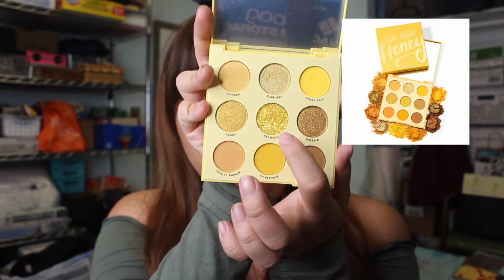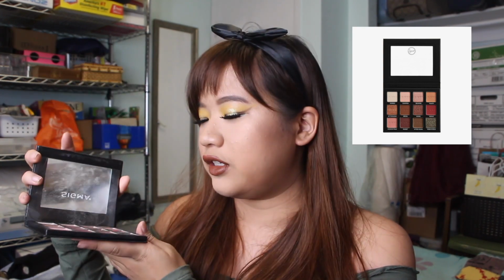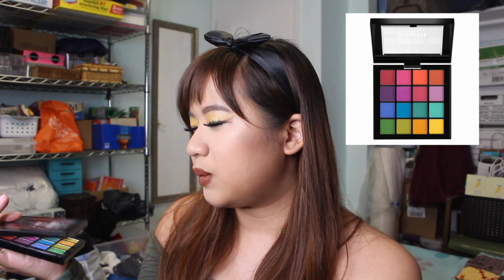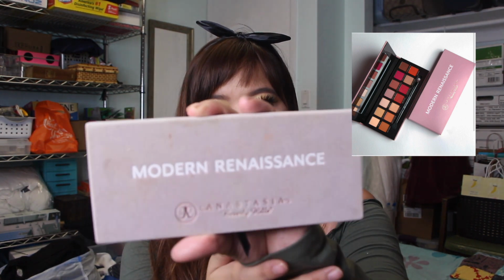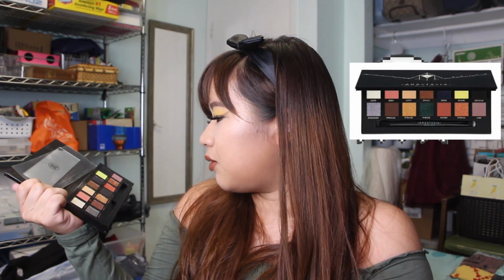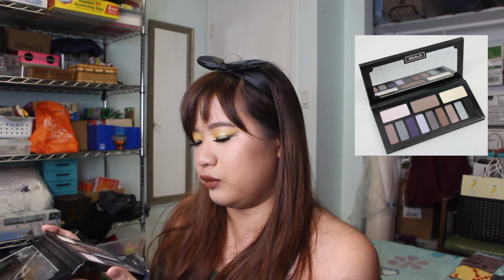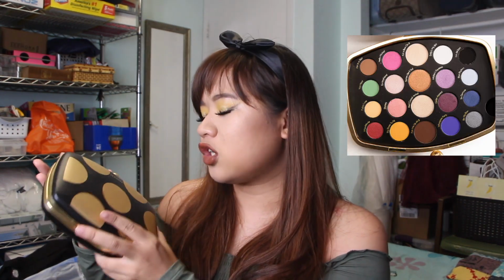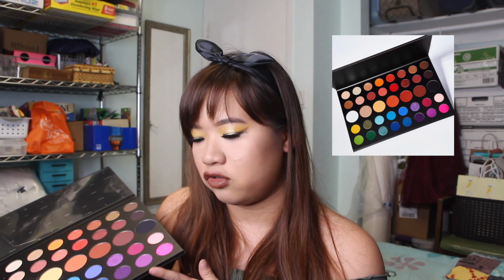I have a problem.... || My GIANT Eyeshadow Collection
mild drinking game: every time I mention Jasmine take a shot
HARDCORE DRINKING GAME: any time I haven't used a palette/I need to use a palette more, take a shot

why is there a ghost in my background you may ask? why not :-)
(also bc there was a a naked hanging mannequin in my closet in the background, so that meant there was basically a naked woman in my background lolol)

Here are what I decided are my top 5 favorite palettes (in no order)
-Huda Beauty, Desert Dusk
-Juvias Place, The Douce
-Colourpop, Uh huh honey

(if anyone was wondering, the youtuber I couldn't pronounce is Julia Mazzucato, dis her channel, check her out

Palettes mentioned:
Colourpop Uh huh honey palette
Colourpop Sweet Talk palette
Elf Mad for Matte Eyeshadow Palette
Colourpop x Bretman Rock Wet palette
Ace Beaute Grandiose Palette
Anastasia Beverly Hills Master Palette by Mario
Urban Decay Moondust Palette
Sigma Beauty Warm Neutrals Vol II
Tarte Toasted palette
Colourpop x Kathleenlights Dream St palette
Colourpop x Kathleenlights Zodiac Palette
Persona Cosmetics Identity palette
NYX Brights Ultimate Shadow palette
Colourpop x Disney Designer Collection
Colourpop x Disney Misunderstood palette
Huda Beauty Desert Dusk palette
BH Cosmetics Zodiac Aquarius palette
Juvia's Place The Douce palette
Too Faced Chocolate Bon Bon palette
The Balm Cosmetics Nude Tude palette
Morphe Kathleenlights palette
Kat Von D Interstellar palette
Sephora Pro Editorial palette
Jeffree Star Cosmetics Alien palette
Sephora x Disney Minnie Mouse palette
Tarte Pineapple of my Eye palette
Storybook Cosmetics Witchcraft and Wizardry palette